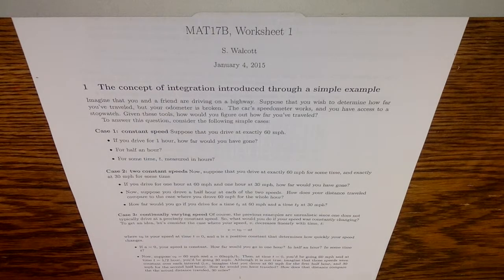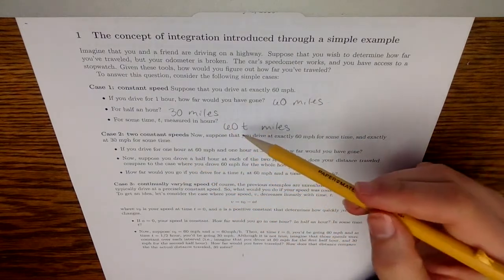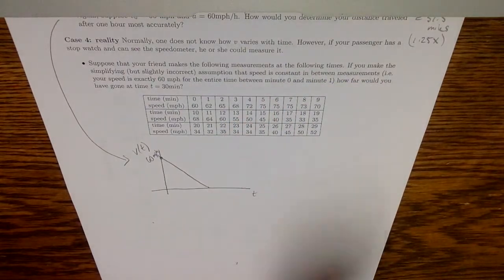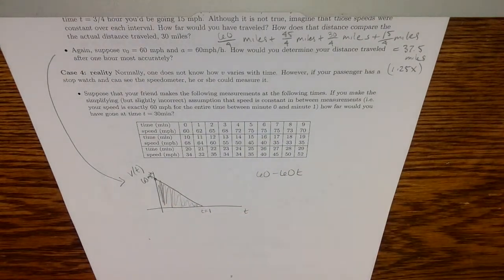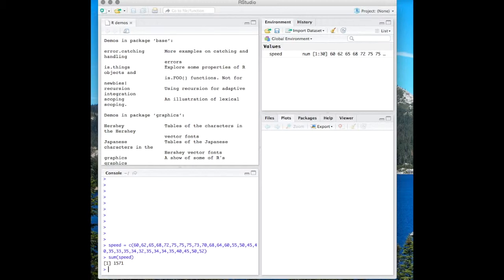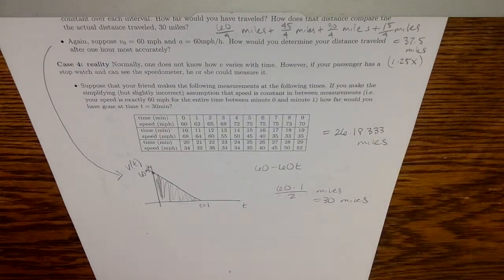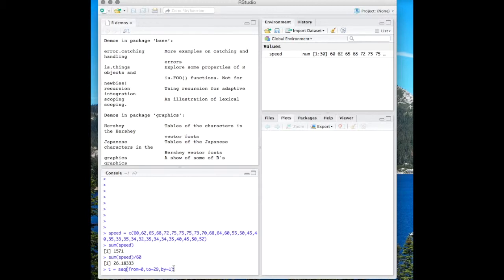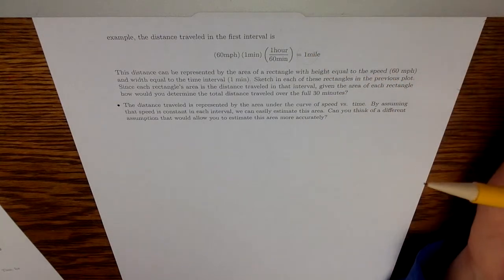17BDiscussionSheet1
This video is about 17BDiscussionSheet1